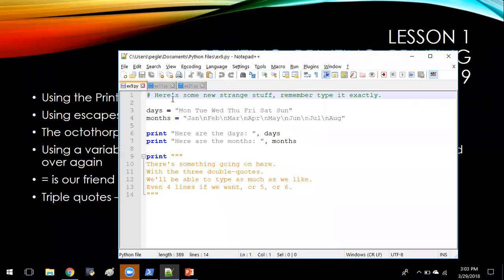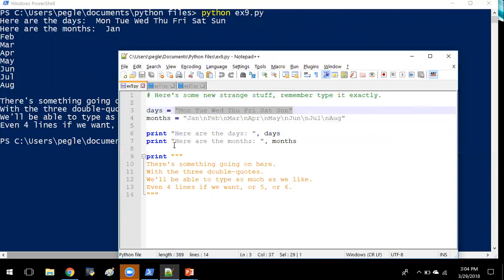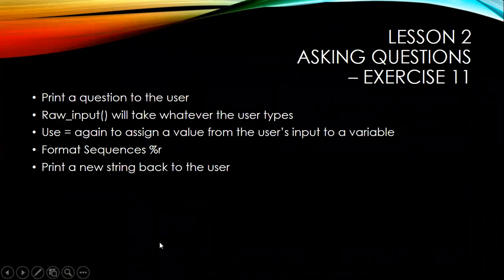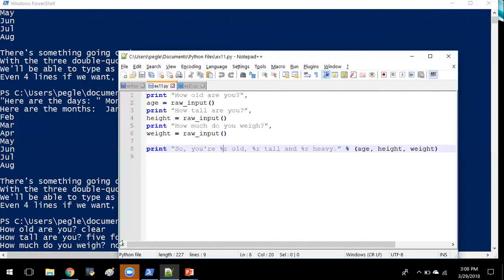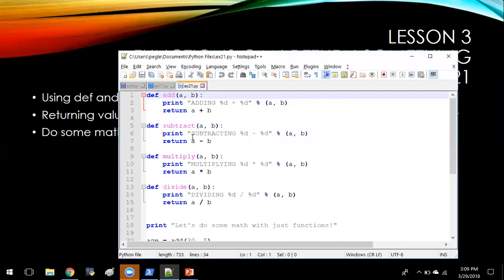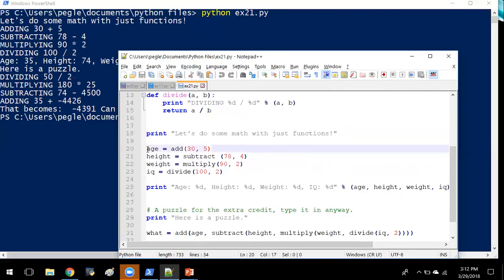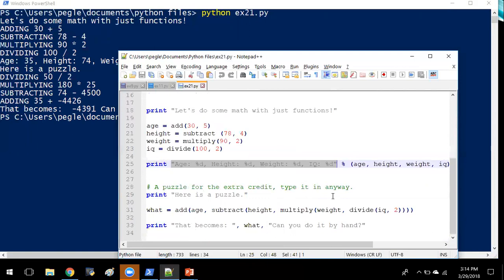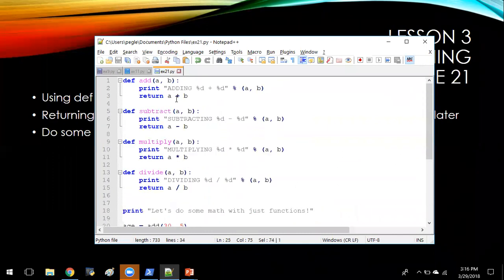Python Lesson Presentation 1 Rosebrook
Three Python lessons from the book How to Learn Python the Hard Way

assignment for IST 1213-19